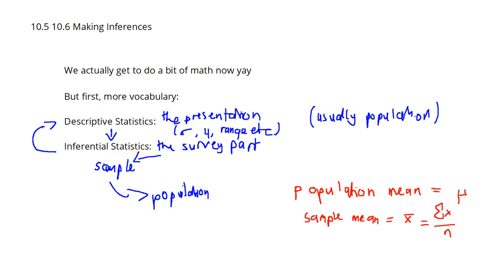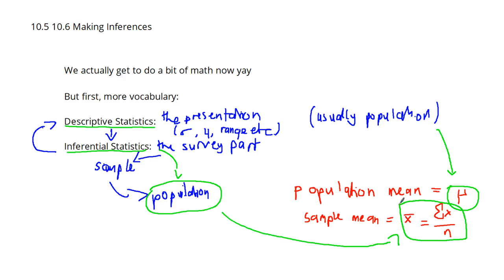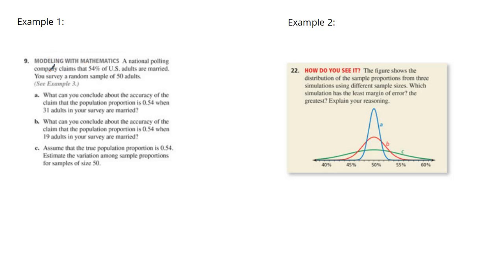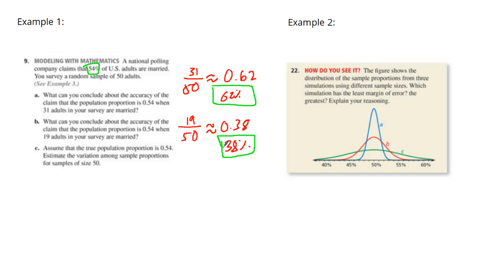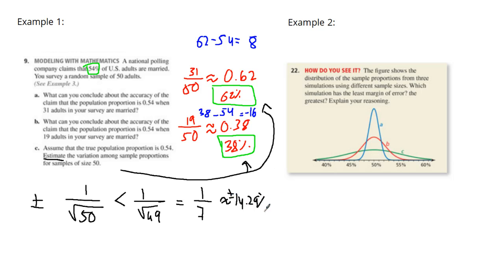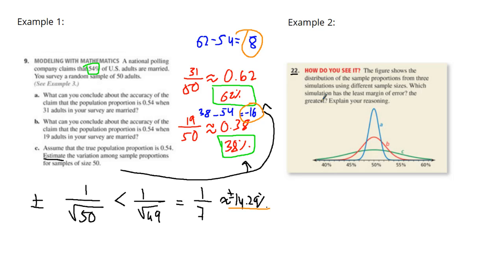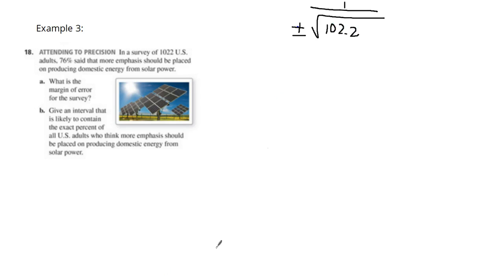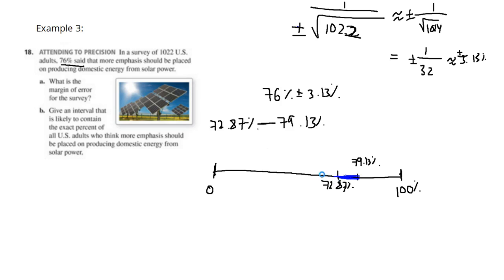Integrated Math 3 | 10.5 Making Inferences from Surveys